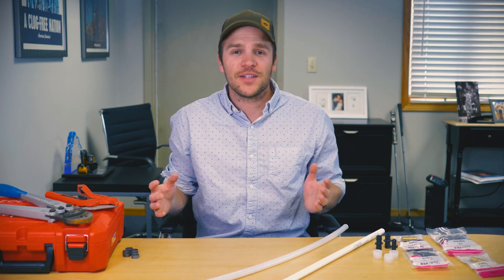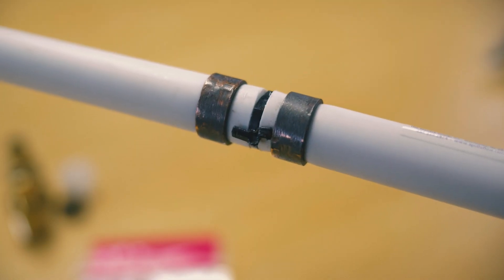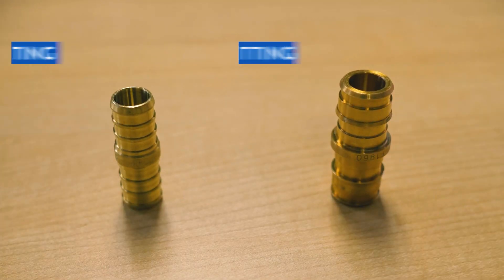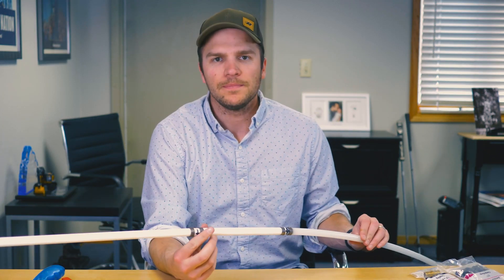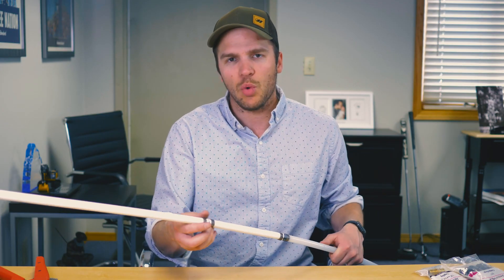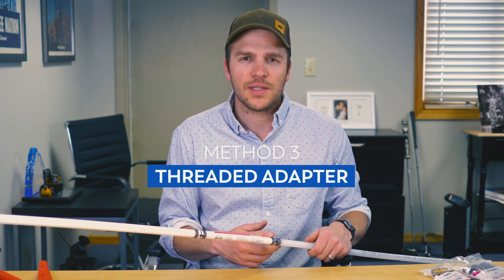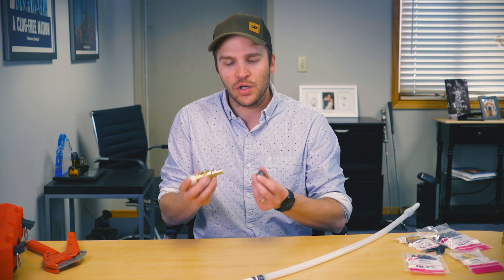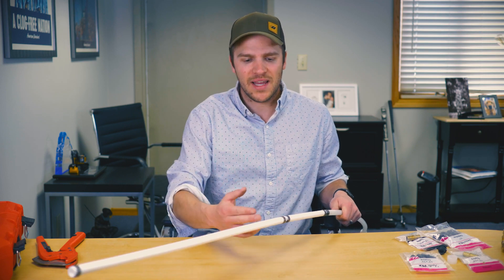Connecting PEX-A to PEX-B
Quin Williams of Williams Plumbing shows how connect PEX-A to PEX-B pipe, covering three methods: PEX-B insert-style fittings, SharkBites, and threaded adapters.

0:00 Introduction
0:16 How to identify PEX pipe
1:08 Method 1 — PEX-B insert-style fitting
2:59 Method 2 — SharkBite fitting
3:20 Method 3 — threaded adapter
4:15 Summary

Williams is the Northwest’s largest plumbing and civil contractor. We offer a comprehensive line of quality plumbing, civil construction, HVAC, green energy, consulting, and service solutions to meet the needs of just about any building project.

Williams Plumbing & Heating, Inc.
2131 Industrial Dr.